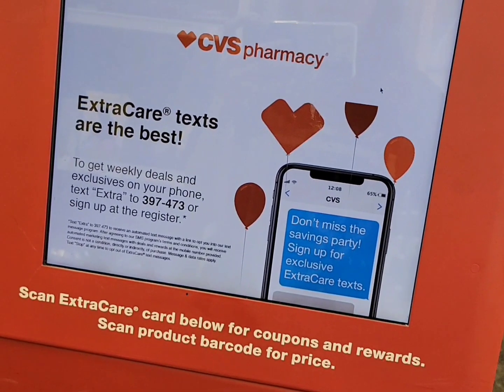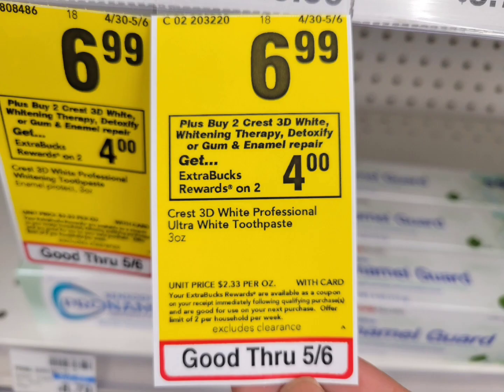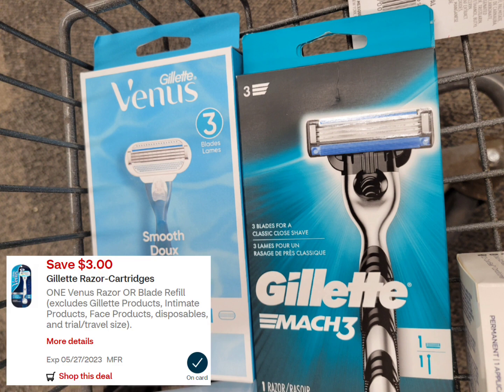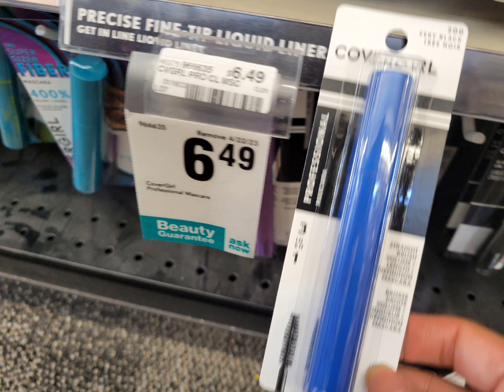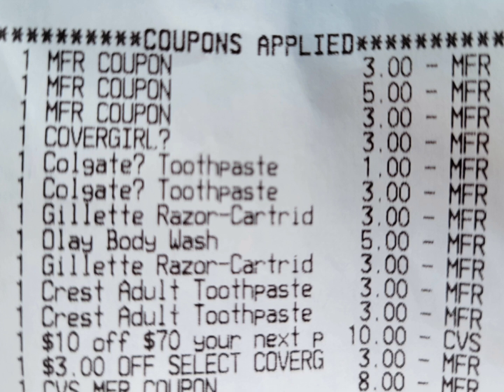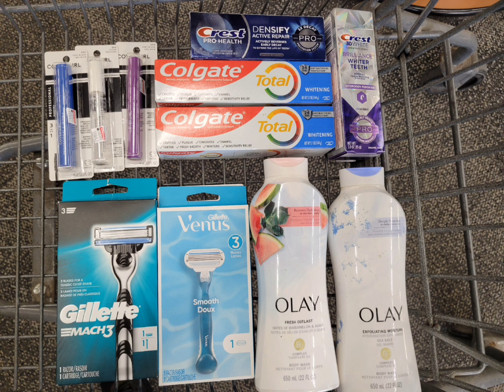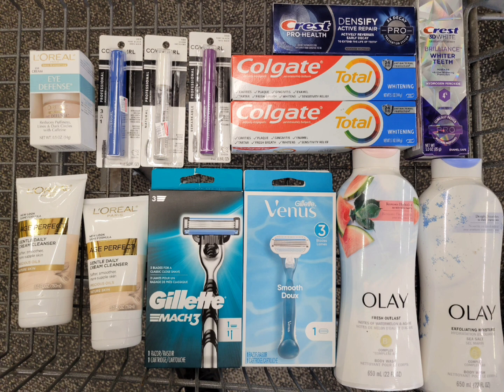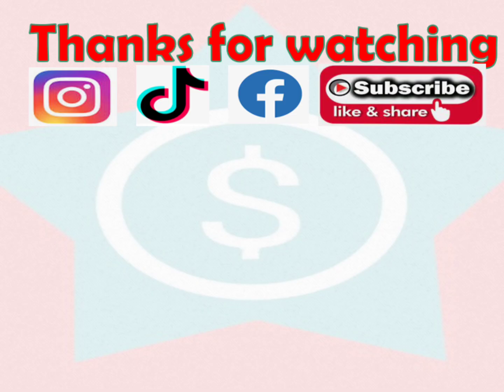2nd CVS COUPONING HAUL | ALL FREE + Moneymaker using all Digital & printable coupons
I'm sharing the deals at  CVS haul for this week 4/30-5/6
cvsfree&cheapcouponingdeals this week

⭐️REBATE APPS⭐️

CVS JOIN TEXT PROGRAM - Text the word TEXT to 397473